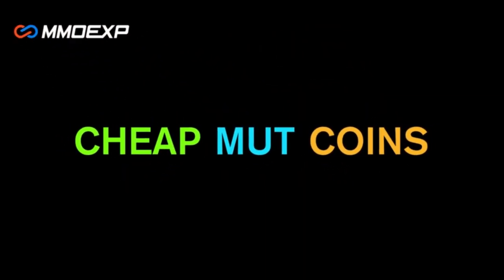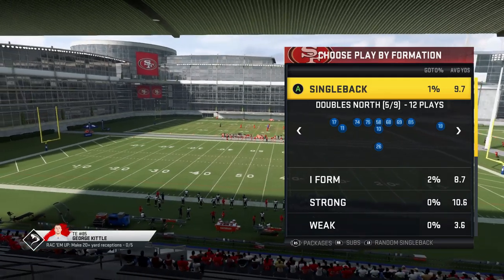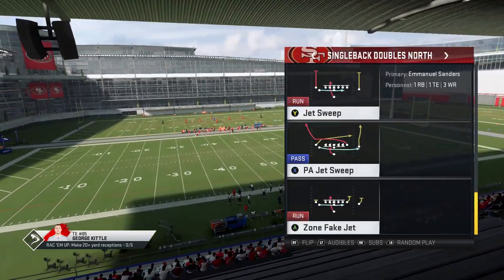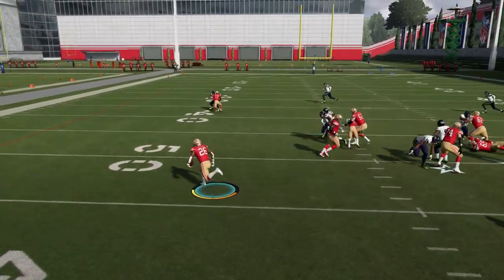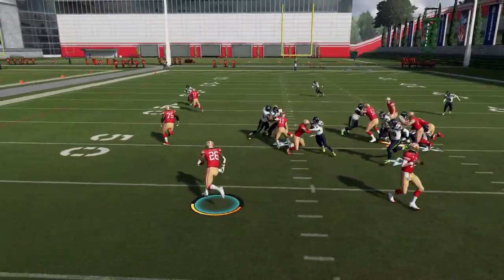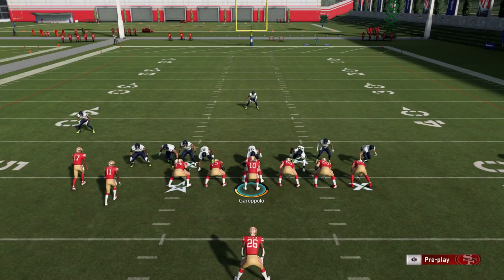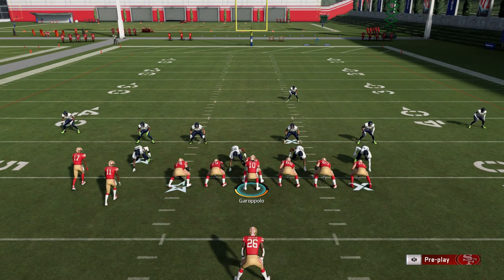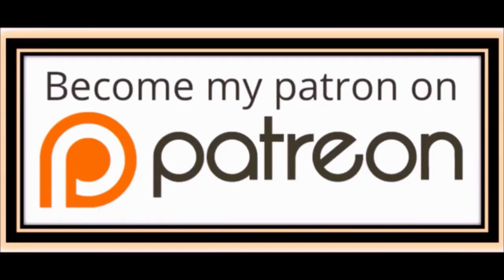CANT BE STOPPED! Rare, OVERPOWERED Run Scheme HIDDEN in Madden 20! West Coast Playbook Tips & Tricks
UNBELIEVABLE Blocking from this broken money run play scheme. Lanes So Big You Can Drive A Truck Through It. Madden 20 best run money play tips and tricks

NFC EAST

NFC NORTH

NFC SOUTH

NFC WEST

AFC EAST

AFC NORTH

AFC SOUTH

AFC WEST